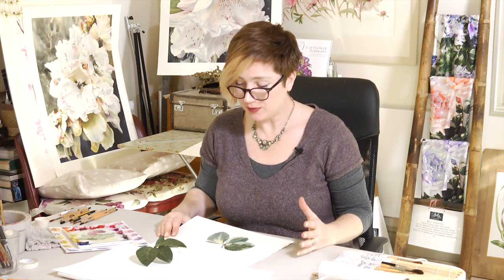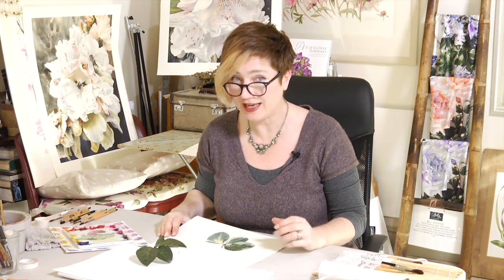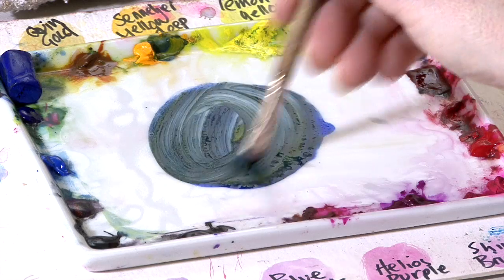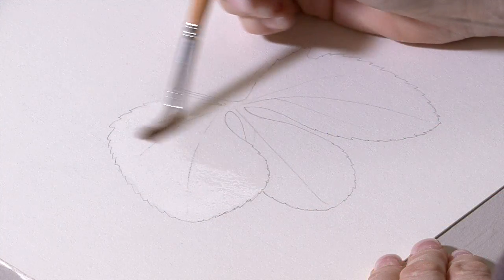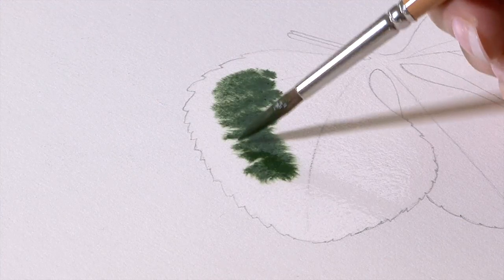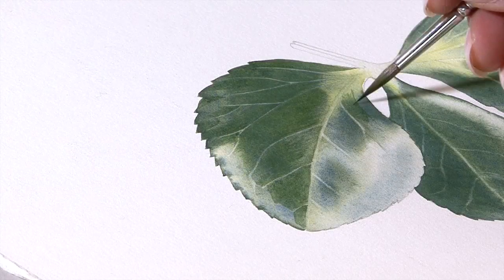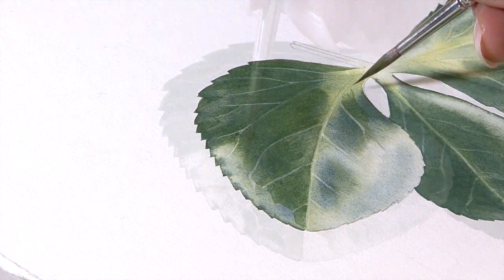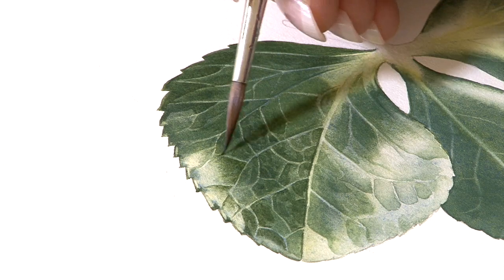hellebore leaf preview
I got a lots of requests for leaf tutorials, and this one is  great opportunity to paint a leaf in detail.

It's quite an intense tutorial, with a lot going on; if you're a beginner you might want to just try the first part. There's a lot to learn in this project, and lots of techniques including fine brushwork, lifting, veining and glazing.

Join me online now and LearnToPaint